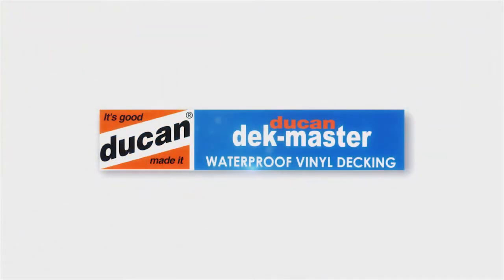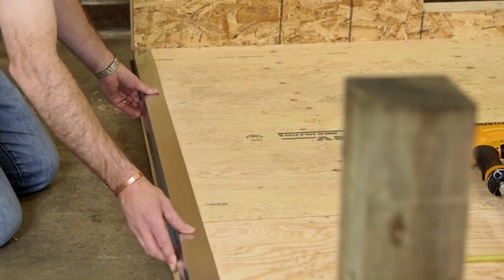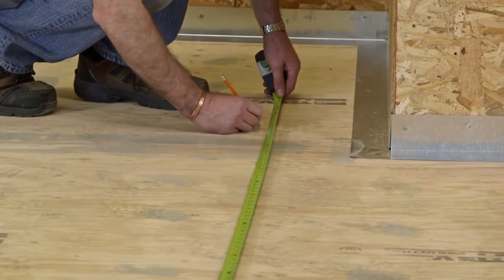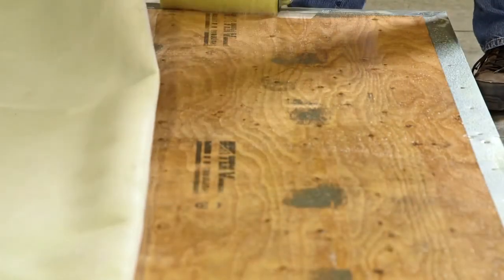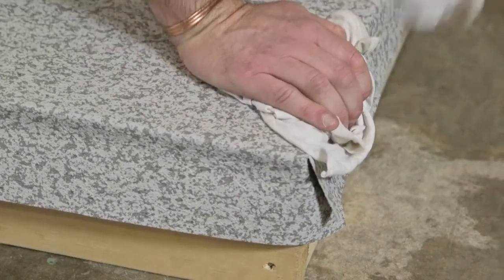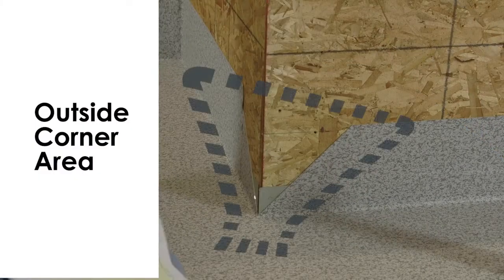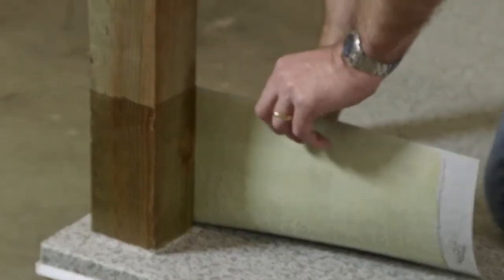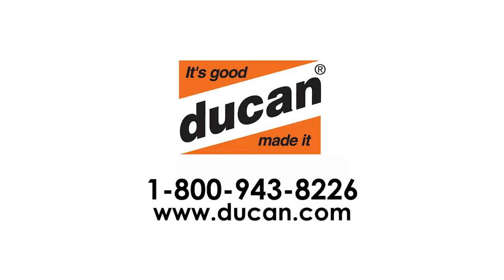Sealco Dek master PRO 60mil Vinyl Install Step by Step